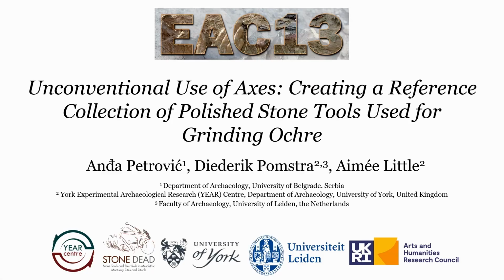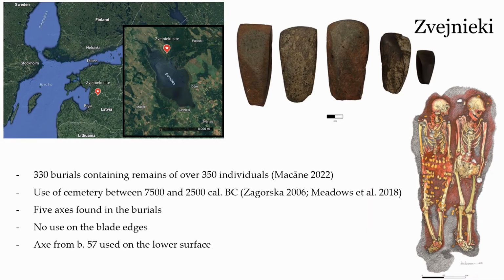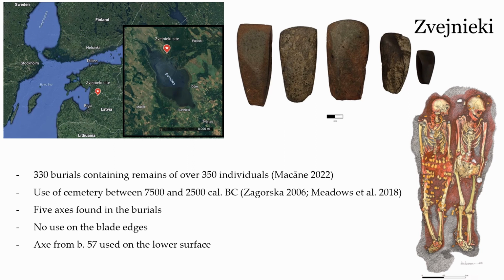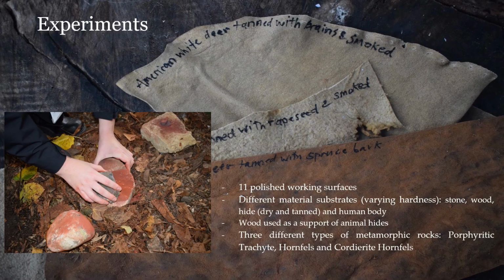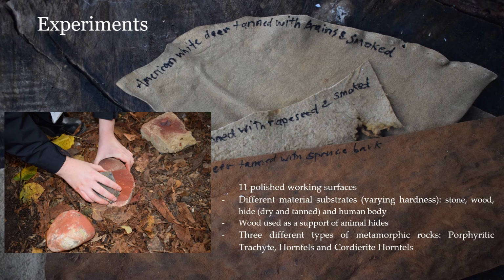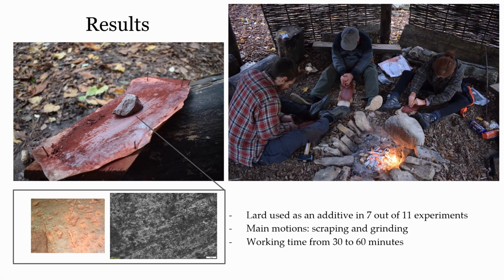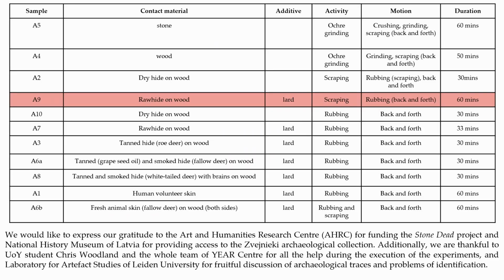Unconventional Use of Axes: Creating a Ref. Collection of Polished Stone Tools for Grinding Ochre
by Anđa Petrović (1), Diederik Pomstra (1,2), Aimée Little (1)
1 York Experimental Archaeological Research (YEAR) Centre, Department of Archaeology, University of York, UK
2 Faculty of Archaeology, University of Leiden, the Netherlands

Results of use-wear analysis on an adze from the Holocene hunter-gatherer burial site Zvejnieki (Latvia) showed that the tool was used for an “unconventional” activity. While no wear traces were identified on the adze’s blade edge, as might be expected for this type of tool, microwear analysis revealed that the lower (flat) surface was well utilised. Traces displayed wear resulting from working animal and mineral materials, with ochre residue embedded into the surface topography. To better understand the type(s) of activity it may have been employed in, experiments were carried out at the YEAR Centre. This was necessary because no comparative published examples of similar adze use were available. Experiments were designed to replicate the archaeological wear traces. This involved eleven experiments executed with axe-like polished surfaces, ochre, additives, and different material substrates of varying hardness. One of the eleven tools showed compatible traces, enabling us to interpret a possible ritual use of the adze within the funerary context. The experiments now form the basis of a reference collection focused on grinding ochre on different organic substrates (dry, raw and tanned hide, the human body, wood) using polished stone rather than a typical unpolished grinding stone surface. Additionally, the study showed the importance of generating problem-oriented experiments in future studies - not only because of the unavailability of certain materials/traces in collections, but also because the processes in prehistory were far more complex and varied than we can imagine today.